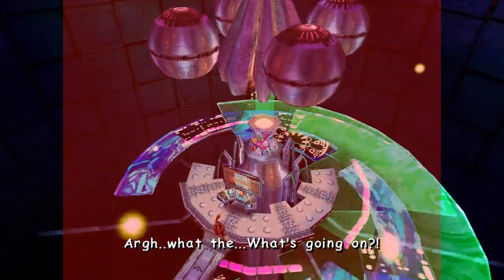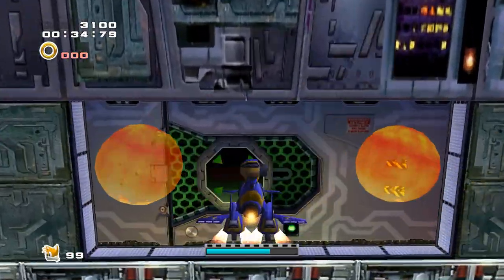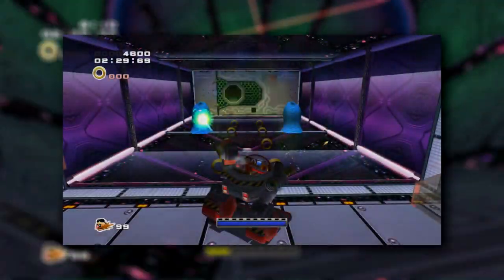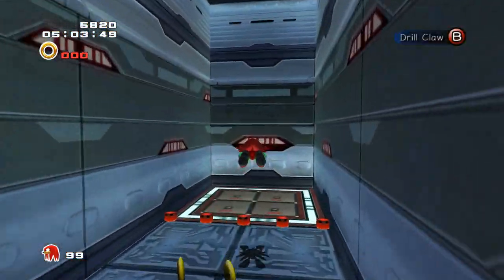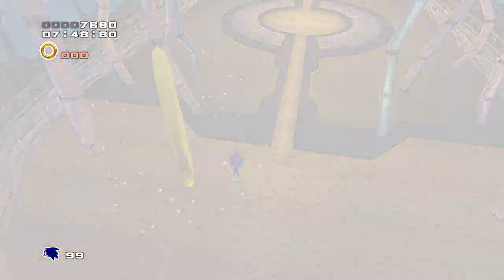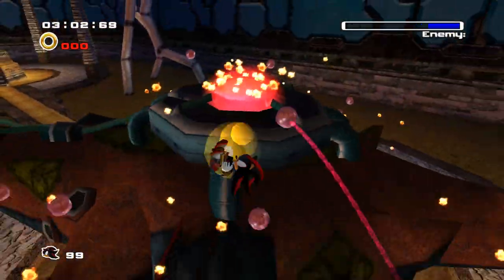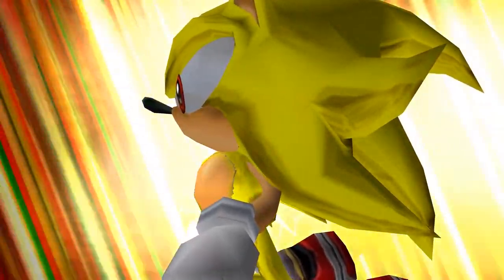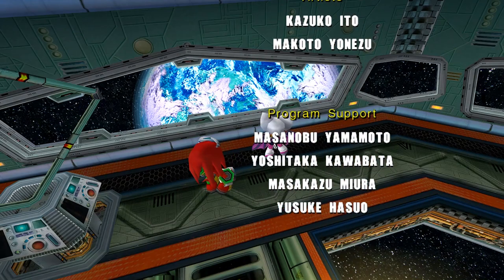Can You Beat Sonic Adventure 2 Without Collecting Any Rings?! |LAST STORY!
In today's Finale we tackle the LAST Story of Sonic Adventure 2, to see whether it's possible to beat it Without Collecting Any Rings!

We've finally reached the Finale of our Sonic Adventure 2 Challenge Series! As always I just want to thank you all who have supported this series and the channel! This was a massive undertaking over the past month, but certainly enjoyable overall, and I hope the content has been worth the wait! To get back into the swing of weekly uploads, I want to take a small break from the Ringless Stipulation and instead tackle the challenges that YOU guys have suggested over the past few months! So if there is a challenge that you have in mind, that you'd really like to see me take on, now is the time to suggest them in the comments below!

After that we will then return to this series, when we tackle both Sonic Heroes and Shadow The Hedgehog without collecting rings!

Thank you to everyone who helped us achieve the 1K milestone, and I hope this channel can continue to grow well into the future, I can't wait to show you what we have in store for the future!

With all of that said, enjoy the video!

And as always, thank you very much for watching! Bye bye for now!

CHAPTERS:
Introduction - 00:00
Rules - 00:30
Canons Core - 00:50
Biolizard - 13:50
Final Hazard - 19:13
Outro - 22:05

Just to boost the you know. 😉

I can't wait for Sonic Adventure 1, or Sonic Adventure 2 maybe I can! Can you beat Sonic Adventure 2 LAST STORY without collecting any rings? I guess I could always do so in Sonic Adventure DX; or Sonic Adventure 2 battle, Shadow The Hedgehog is my favorite character, especially his battle against the Biolizard, like Super Shadow vs Super Sonic, or Super Shadow vs Eggman! Same with Tails and Knuckles, and even Sonic The Hedgehog!!! Sonic... Did you guys read those Sonic Frontiers Leaks? Insane right?! What about Sonic Origins or Sonic Prime? Maybe even the Sonic Movie and Sonic Movie 2, I might do a Sonic Movie 2 Review when it comes out, my favorite port has to be Sonic Adventure 2 battle and I hope we get a Sonic Adventure 3 someday. For sure I'll be doing a Sonic Adventure 2 review, maybe even cover some Sonic Leaks and Sonic discussion... I do dislike Sonic Colors though, including Sonic Colors Ultimate, my name is Challenger Jakku and thank you very much for watching my Sonic Adventure 2 Last Story No Ring Challenge! 🙂

Other Tags:
Challenges
Challenge Video
Challenger Jakku
No Ring Challenge
Without Collecting Rings
Sonic Adventure
Sonic Adventure 2
Sonic Adventure DX
Sonic Adventure 2 Battle
Sonic 3D Blast
Sonic Advance
Sonic Origins
Sonic Movie
Sonic Movie 2
Sonic Frontiers
Challenger Jakku
Shadow The Hedgehog
Sonic The Hedgehog
Eggman
Sonic
Sonic 2
Sonic 2022
Sonic 30th Anniversary
Sega
Sonic Heroes
Sonic Collection
Sonic Riders
Sonic R
Tails
Knuckles
Amy Rose
Sonic Leaks